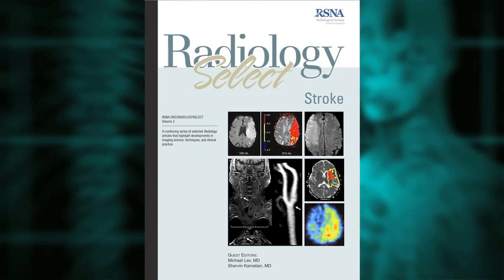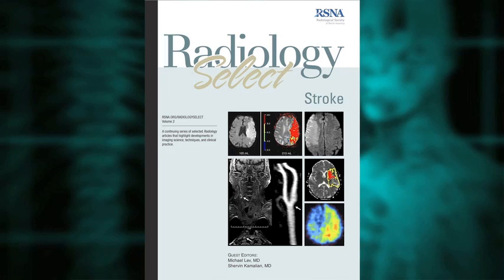Introduction to Radiology Select Volume 2: Stroke by Dr. Levine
Series Editor Deborah Levine, MD introduces Radiology Select, Volume 2: Stroke